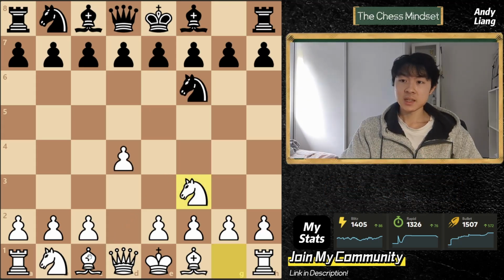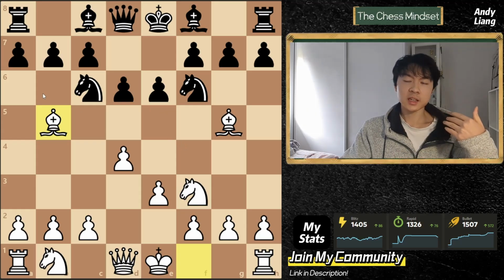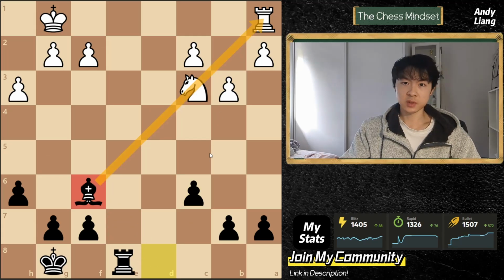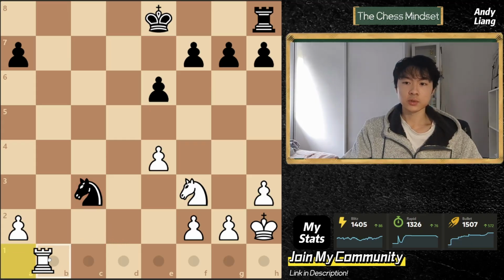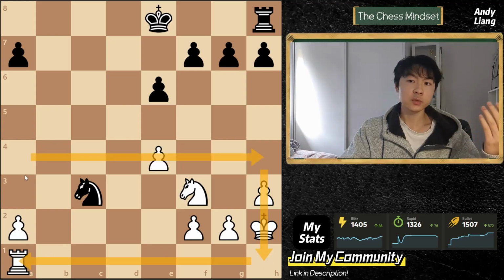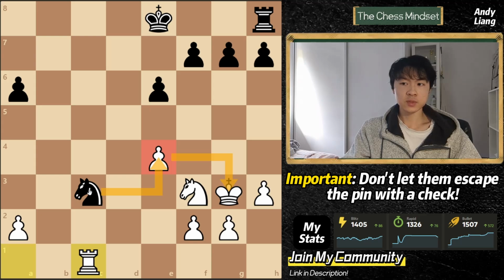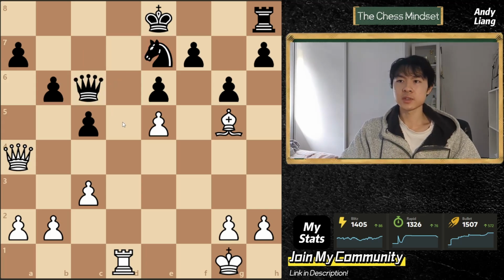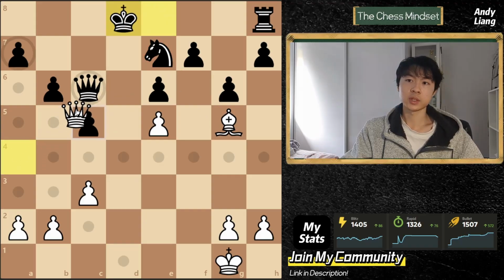Want To Reach 1000 ELO? You Must Know This Tactical Pattern!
🔥 Join my Chess Skool Community (Beginner to 1000 Elo Program)

(Link also in bio!)

Inside the community:
My Beginner to 1000 Elo Program
♟️ Real game analysis (wins + mistakes)
📈 Practical improvement tips for 300 –1600 Elo
🧠 Lessons I’m learning as I climb
🔥 An ambitious community improving together

My Goal:
I’m documenting my chess improvement journey step by step. If you’re serious about getting better at chess, come join us.

TIMESTAMPS:
0:00 - How Pins Win Games at 800-1000 ELO
0:27 - What is a Pin in Chess?
0:41 - Relative Pin vs Absolute Pin Explained
1:10 - Why Relative Pins Can Backfire (The Check Counter)
2:45 - Example 1: Spotting Undefended Aligned Pieces
4:15 - Example 2: Expanding Board Vision & Pin Traps
6:46 - The Danger of Pinned Piece Counter-Checks
8:09 - Example 3: Creating a Pin via Deflection Sacrifice
10:29 - Summary & Next Steps